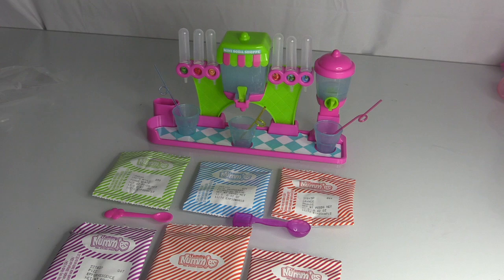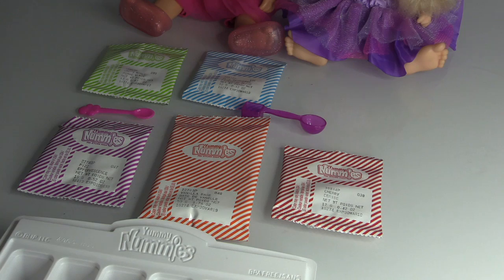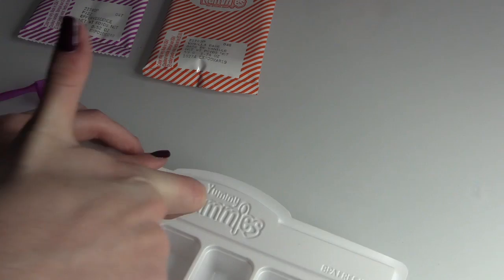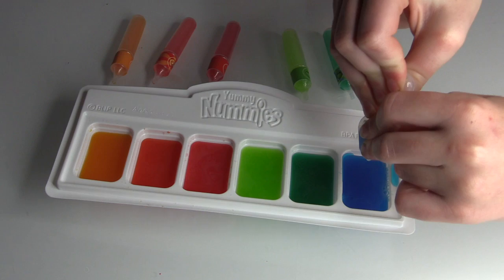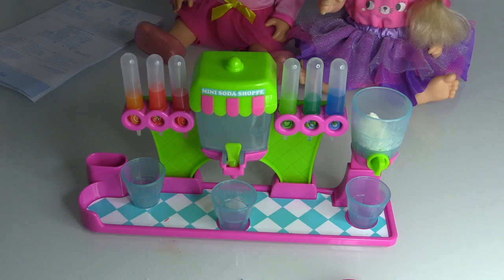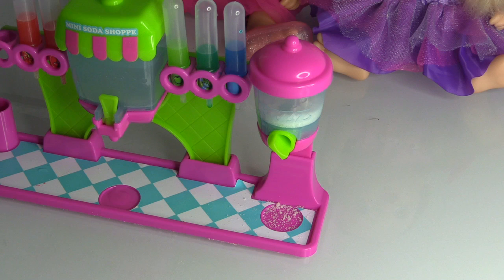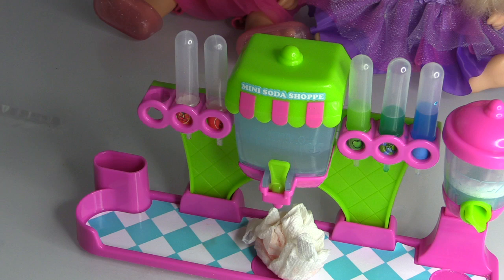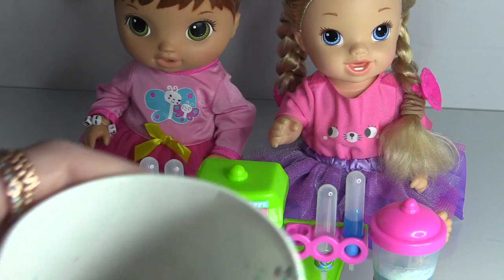Soda Shope Maker! | Kenzie's Kitchen!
Let us know if you want more Kenzie's Kitchen!